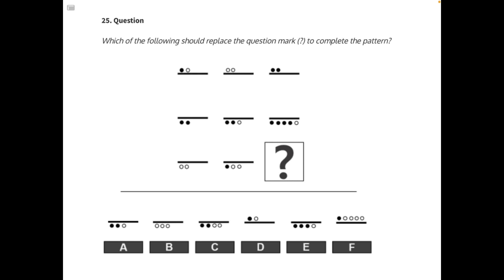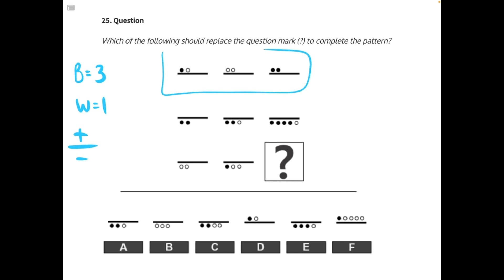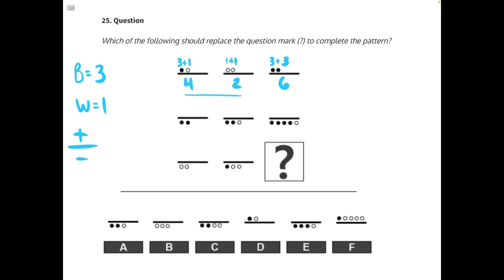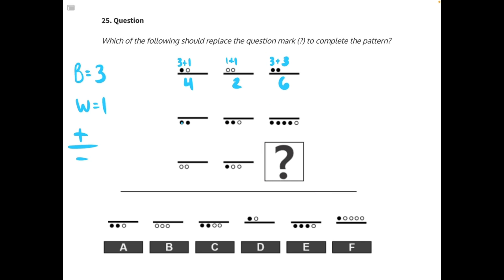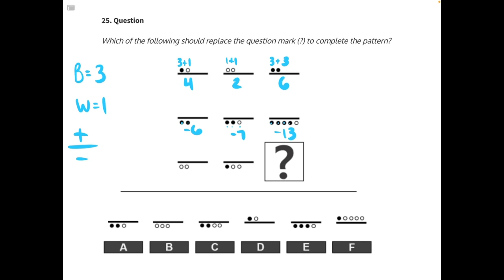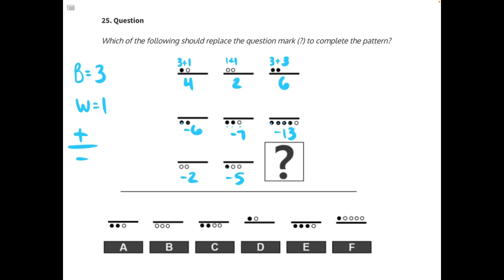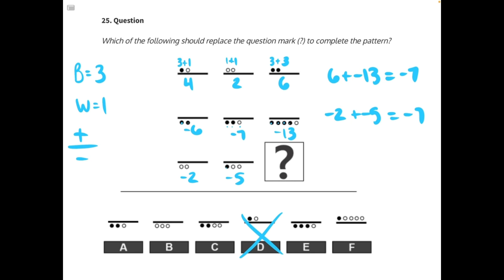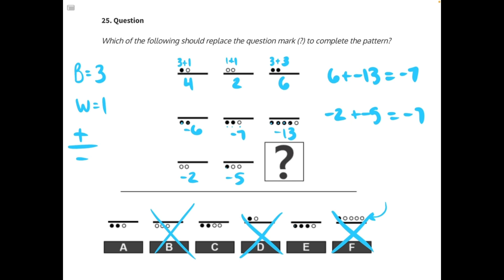Matrices Practice Test 1 Solution 25